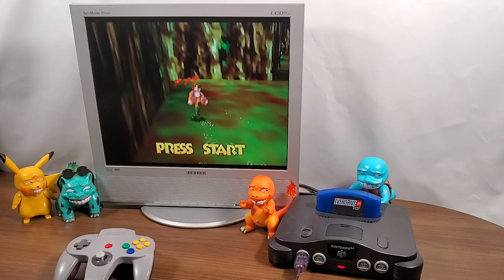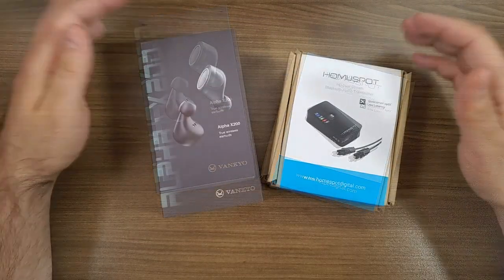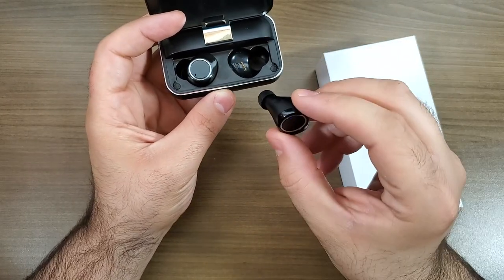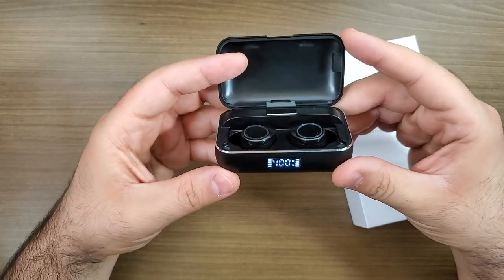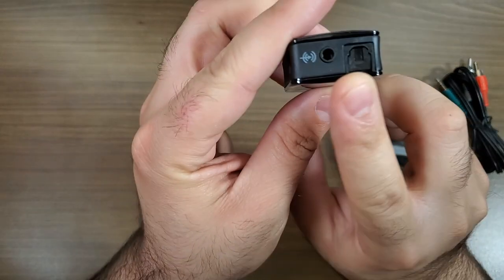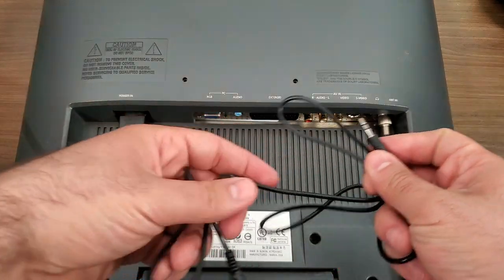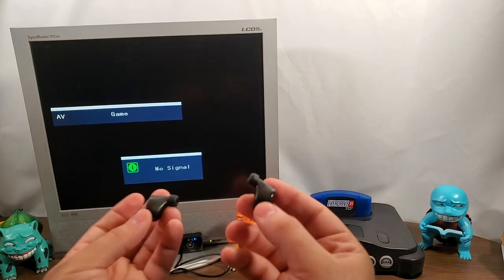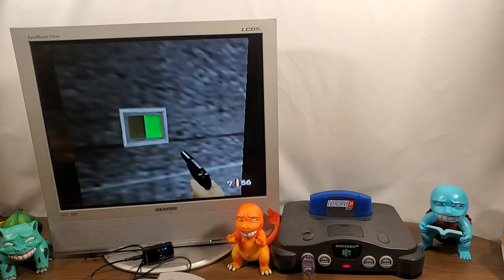How To Connect A Bluetooth Headset To Any Classic Console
In this video I show you the easiest way to connect any Bluetooth headset to your TV even if your TV does not support Bluetooth. The process is quite easy. You will need a pair of your favorite BT headset or earphones, and what is called a Bluetooth wireless transmitter.

The transmitter does the opposite of a Bluetooth receiver. Rather then look for a BT signal, it creates a signal and sends it out for devices to pick up. In my case, my earbuds are the Vankyo Alpha X200 wireless ear buds, and I used the HomeSpot Wireless adaptor. The Transmitter I used is specifically a low latency output device which is highly recommended for an application like this. Additionally, it allows for 2 wireless devices to be connected to it at the same time, which is nice too.

U.S.A:
Vankyo Alpha X200
HomeSpot Bluetooth Transmitter

Canada:
Vankyo Alpha X200
HomeSpot Bluetooth Transmitter

U.K:
Vankyo Alpha X200
HomeSpot Bluetooth Transmitter